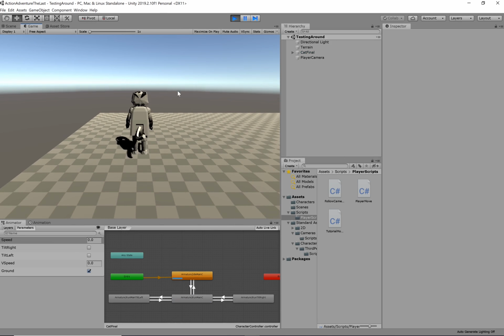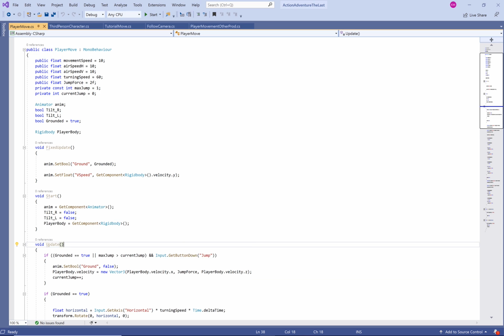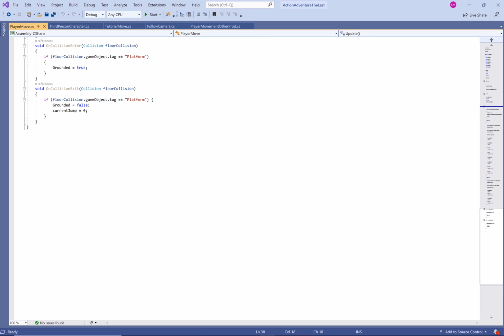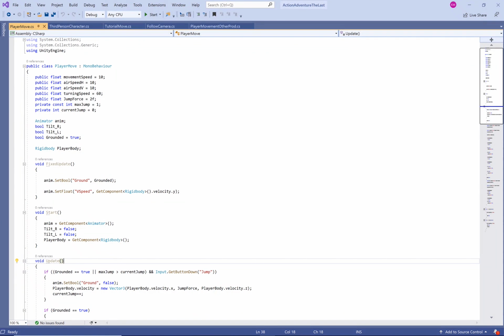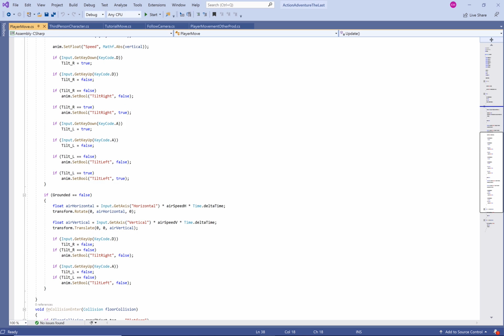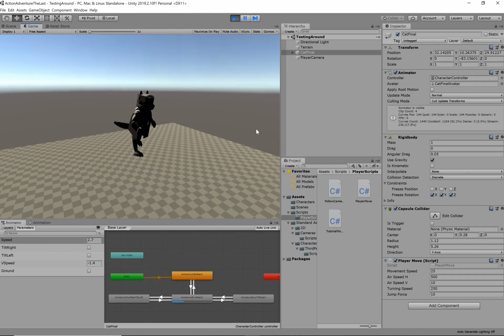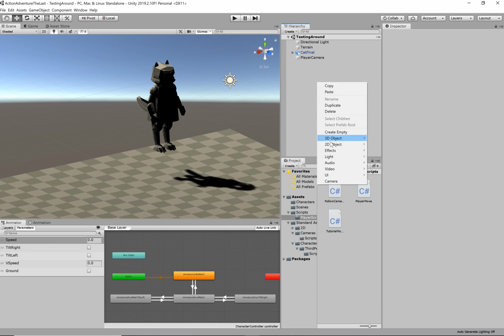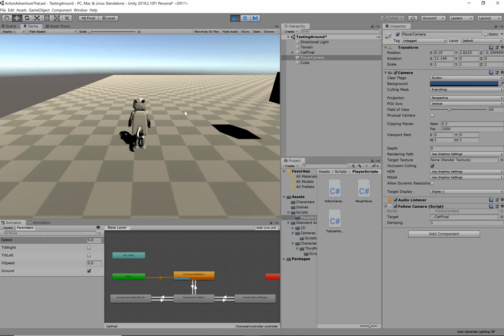Unity Still From a Beginner- Action Adventure Demo #6- Player Jumps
Well here we are, hope you enjoy this part where we figure out jumping in 3D